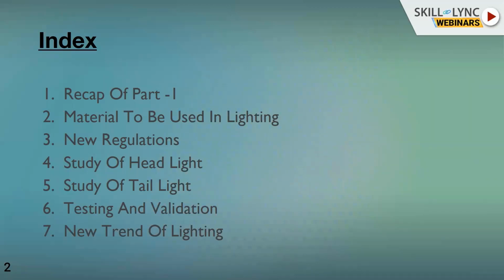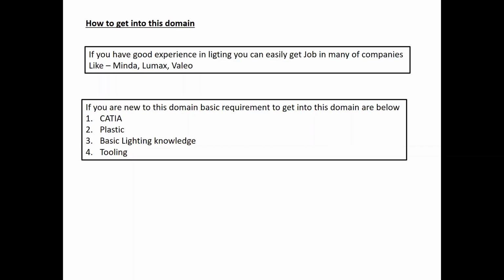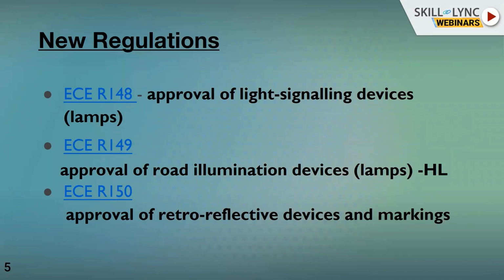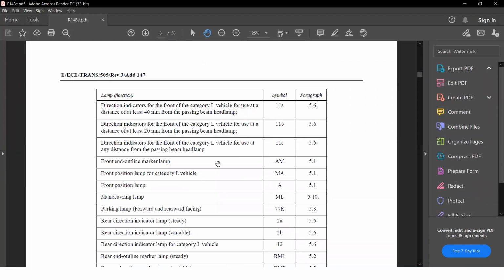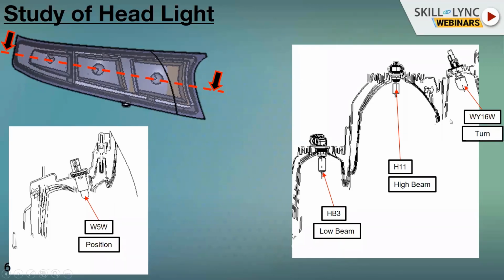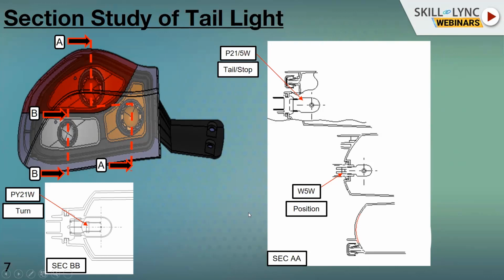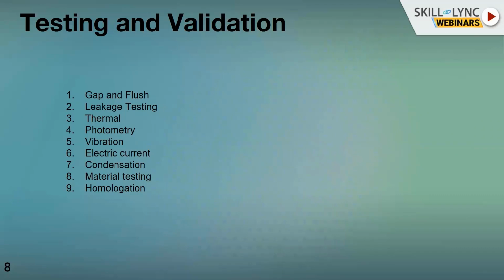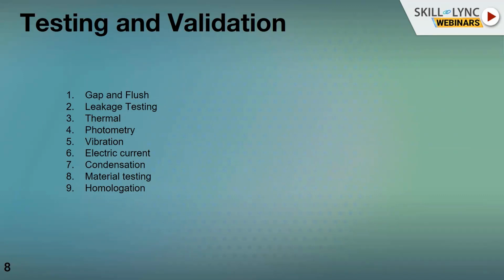Automotive Lighting Design using Catia V5 | Mechanical Workshop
This is a Certified Workshop!

In this workshop, we will talk about “Automotive Lighting Design using Catia V5”. Our instructor gives us a brief introduction to automotive lighting, materials used in lighting, new regulations, the study of headlights,  study of tail lights, new trending of lighting etc. We also discuss the various career paths and job opportunities.

1. Skill-Lync is an e-learning platform for Engineering students with 1000+ positive reviews on Google.
2. Learn industry-oriented technical skills.
3. Work on 15+ Industry oriented projects. Create a strong profile that will help you get recruited.
4. Have a look at the profile of a student of ours
5. Attend live video conferencing support sessions every week.
6. Interact with industry experts and Skill-Lync support team 24/7 to get your doubts clarified
7. Get recruited with help from our placement assistance team.